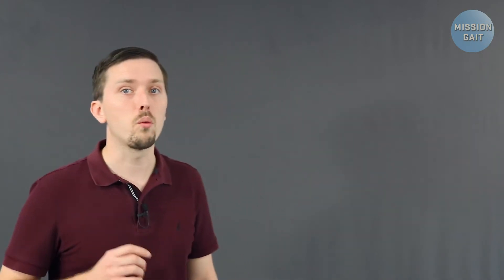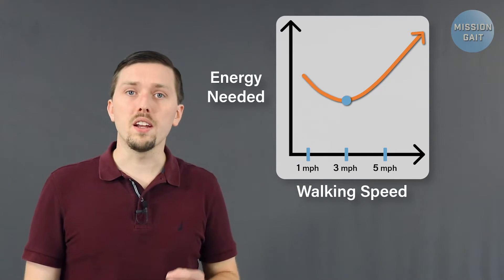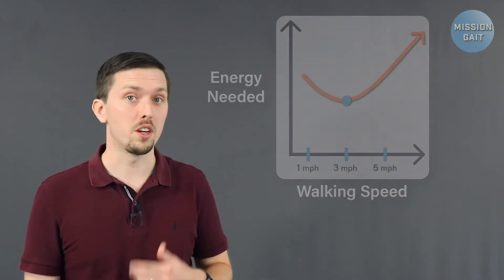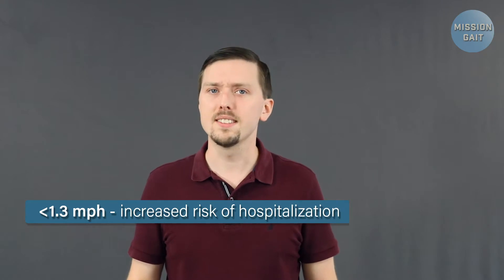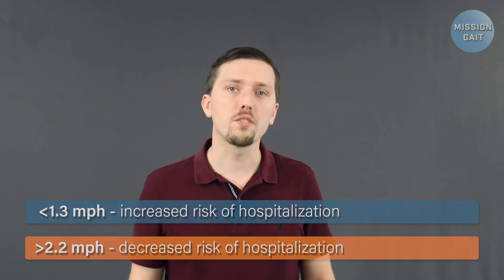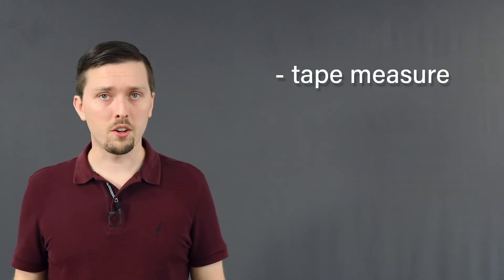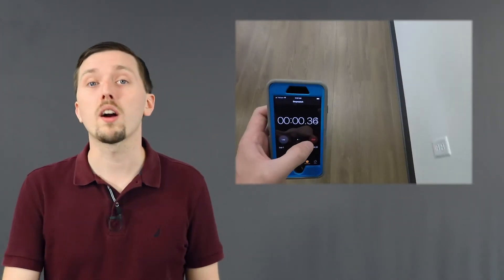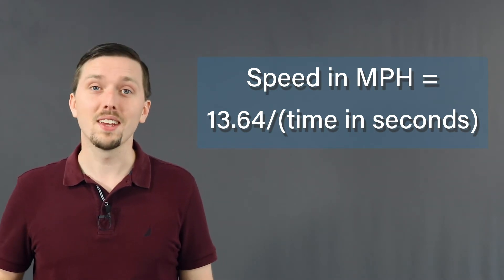Why does your WALKING SPEED matter? (Walk Talk - Episode 1)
Your walking speed is a simple and easily measure indicator of your health. This video covers why walking speed is important and how you can check yours!

Walk Talk is a series intended for people or those who support people with walking impairments. The series covers a variety of important topics within walking. We also recommend this series for medical professionals to share with their patients.

Key Facts:
 - Greater than 2.2 mph = less likely to have an incident requiring hospitalization
 - Less than 1.3 mph = more likely to have an incident requiring hospitalization
 - 3.0 mph is the average walking speed

Calculating Walking Speed:
 - Measure a 20 foot distance, marking both ends.
 - Walk from one end to the other and measure the time required to do so.
 - Divide 13.64 by the time in seconds to get your speed in MPH (13.64/time = speed)
 - Metric version:  measure out a 6 meter distance, perform in the same manner, divide 21.6 by the time in seconds to get your speed in KPH (21.6/time = speed)